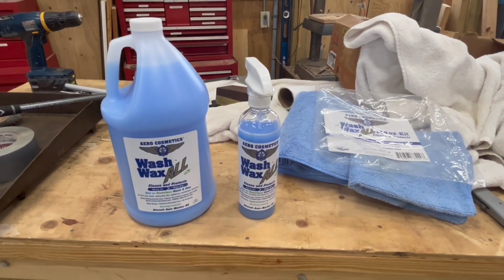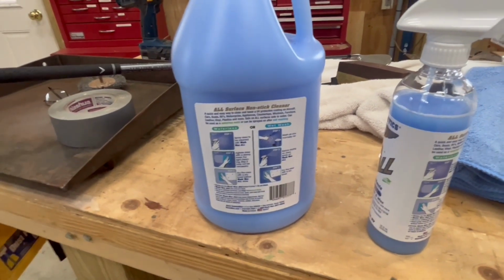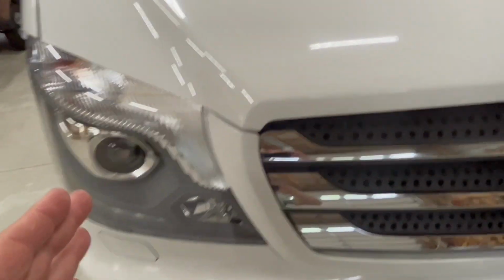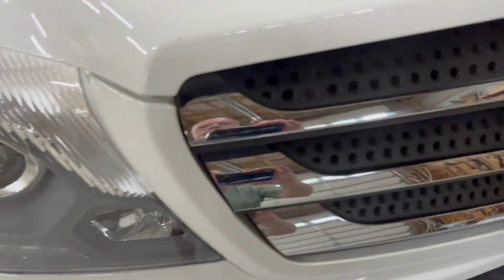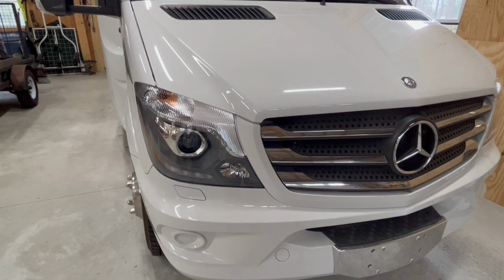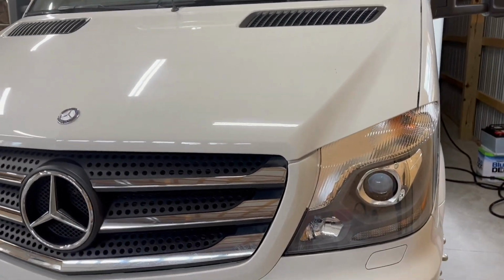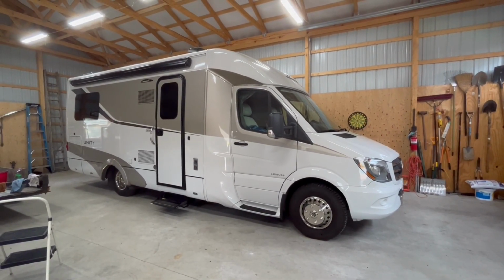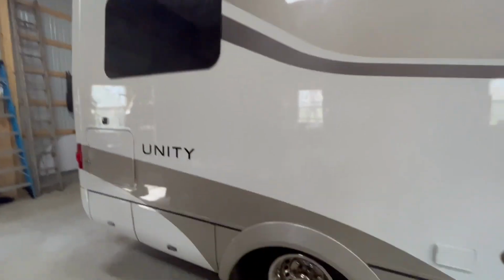How to wash and wax your RV in one easy step.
Washing the RV has always been a major undertaking.  I stumbled into a product and technique on another channel.  So I decided to give it a try.  Watch as I put it to the test.

Obviously this would work equally well on any vehicle.

Specially shout out to the RV Inspection and Care channel for the video that clued me in.